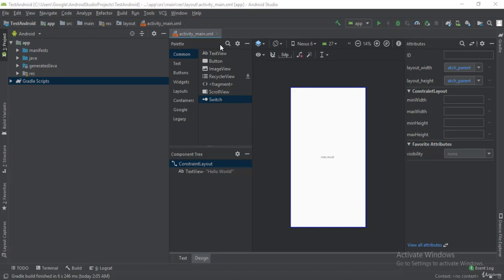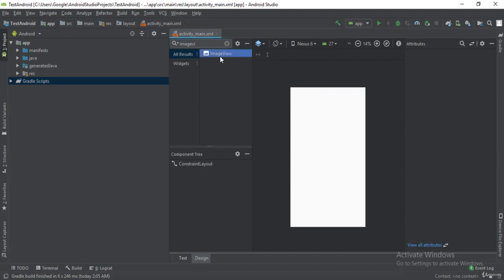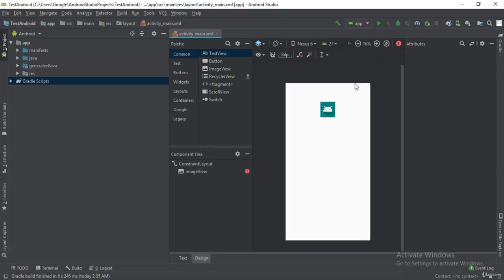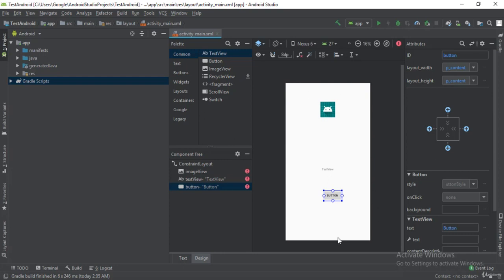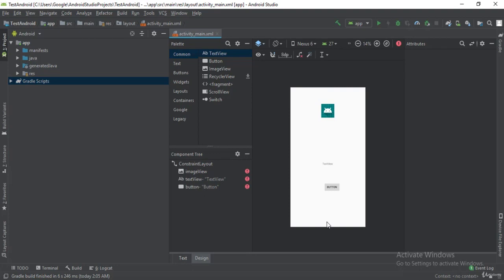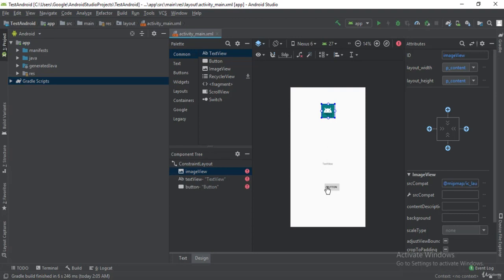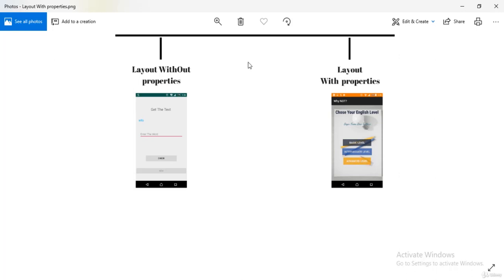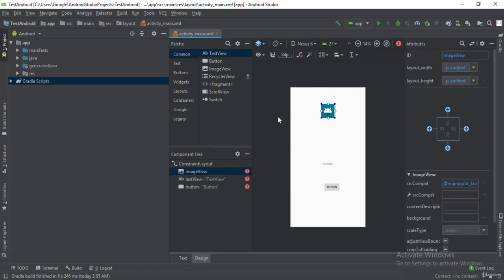5 The Views and more about android